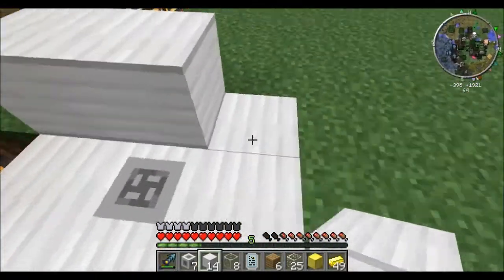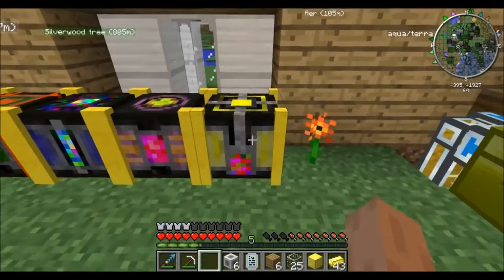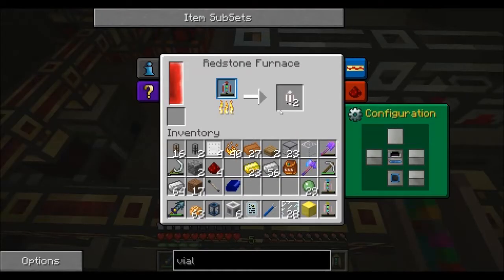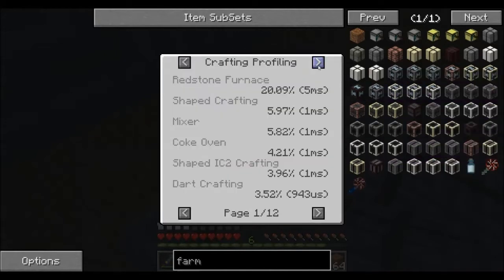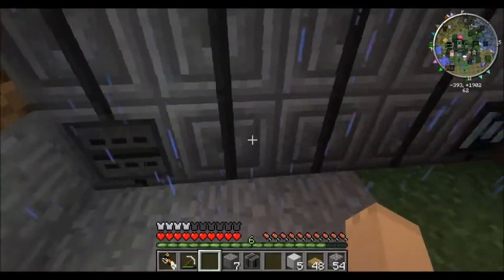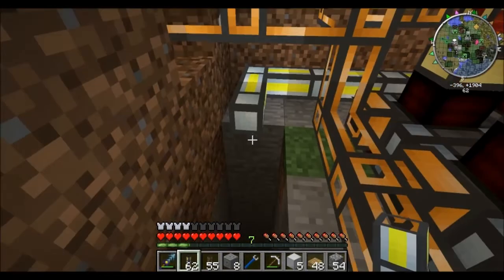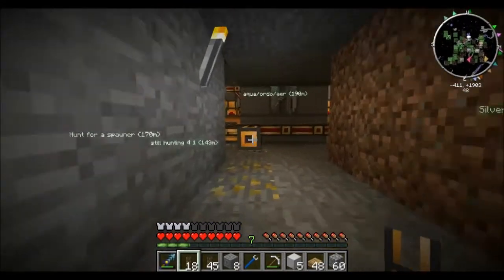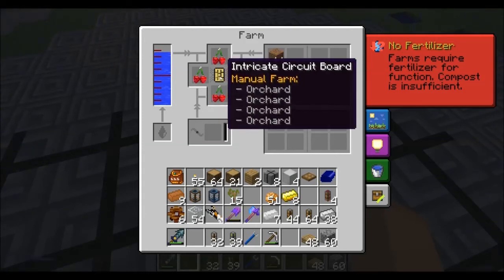1 6 Modded Minecraft -- S2E17 -- More Bee's and a power plant from Forestry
I know I said episode 16, but yes it's the 17'th episode. I finish up the Bee room, then make a new power plant out by it... hmmm Forestry power plant?

Soon to be on Minecraft Forum: